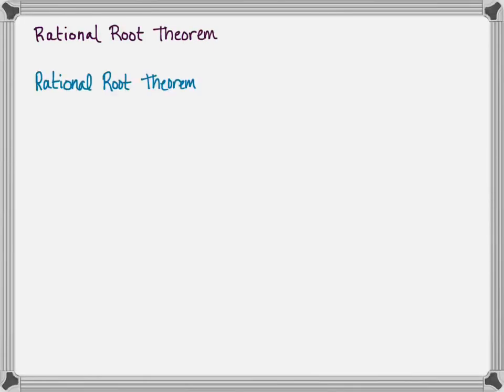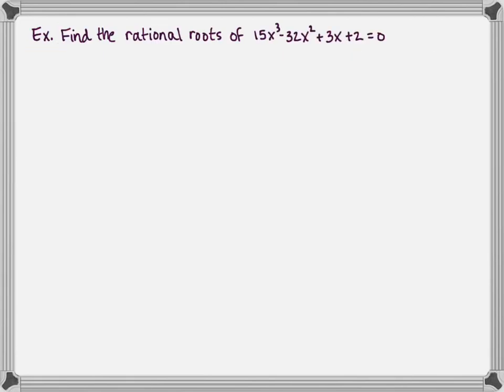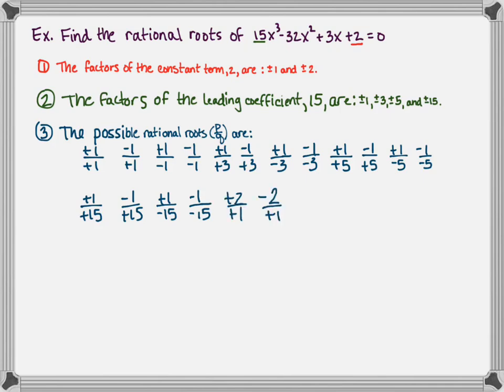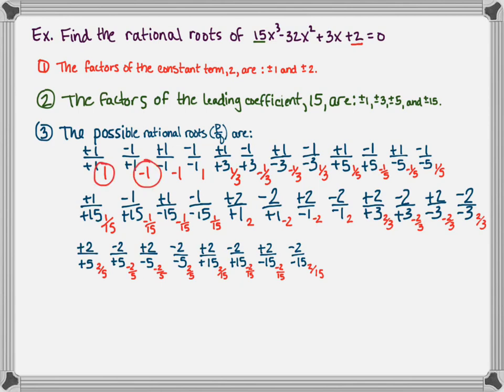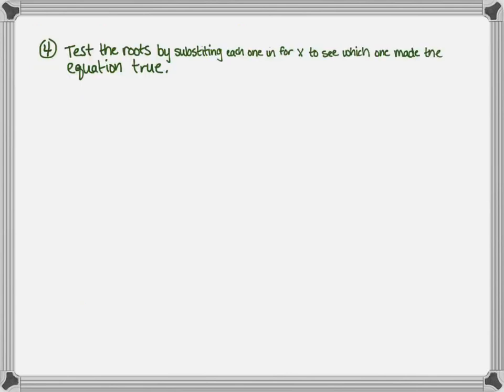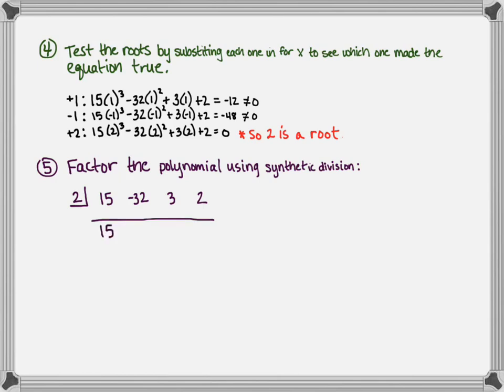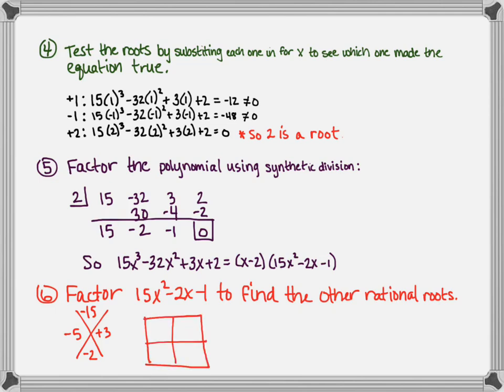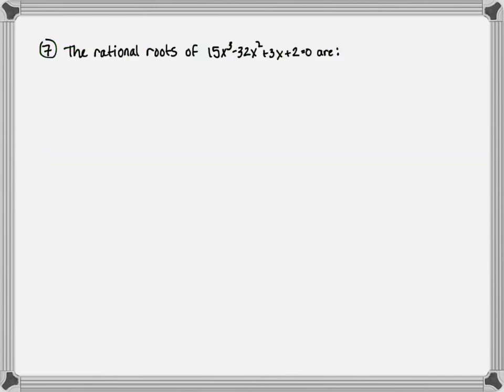8.6a Rational Root Theorem